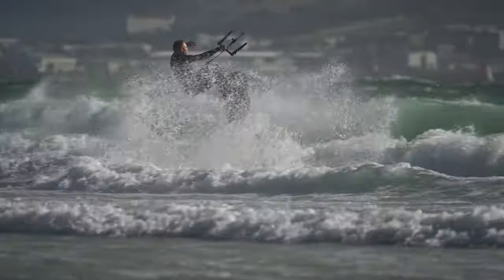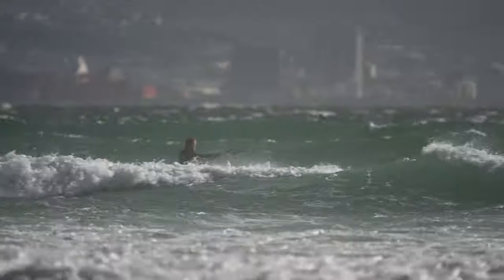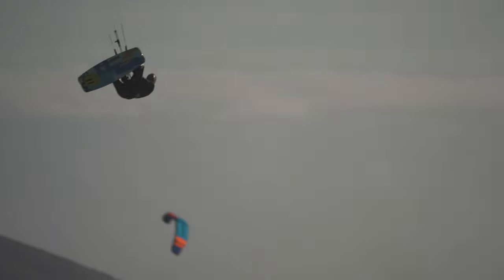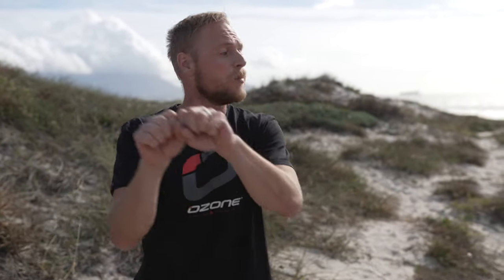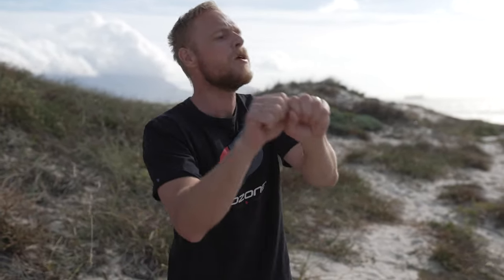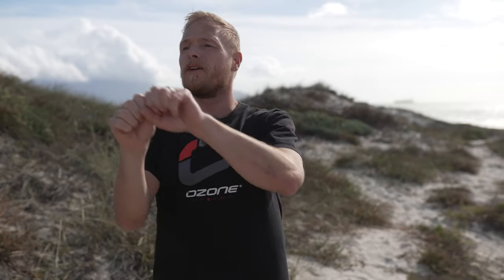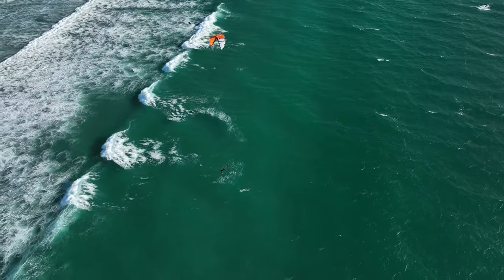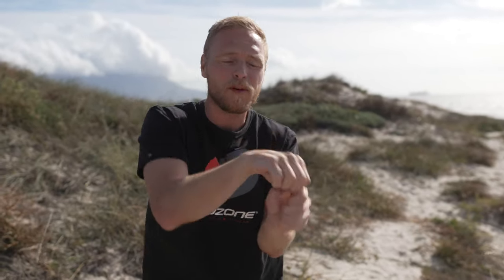How to Jump Higher with Ruben Lenten | Part Two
The second in a technique series with the megaloop master! In this episode Ruben Lenten explains the kite control tips you need to not only help you jump higher, but also to maintain more control.

In part one, Ruben delivered a fast track course to develop your edging skills in stronger and lighter conditions with suggested drills to help you jump, or to improve your current technique

Launching in August, the next video in this series will focus on nailing the perfect landing, before focus switches to pulling the trigger on your first kite loops.